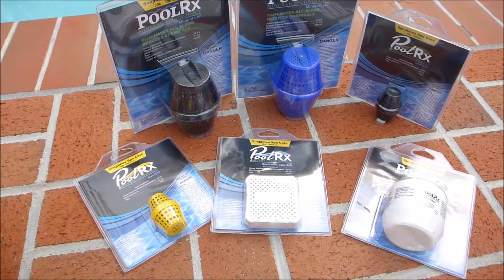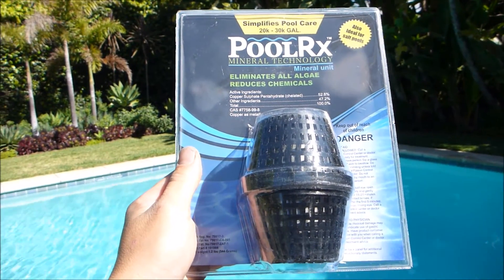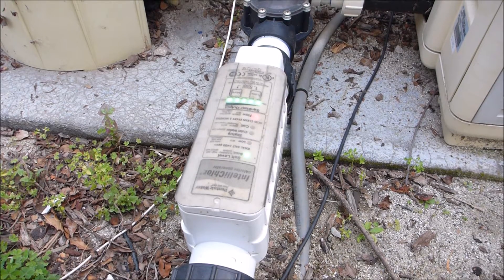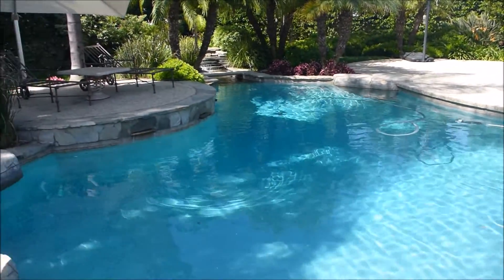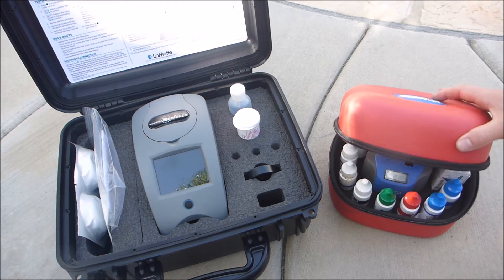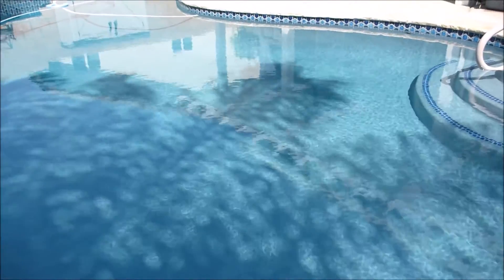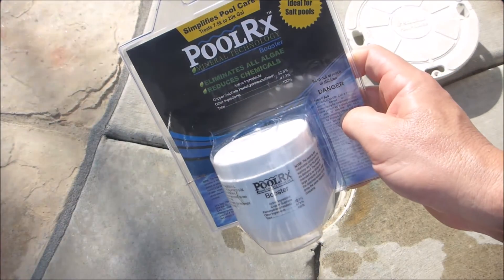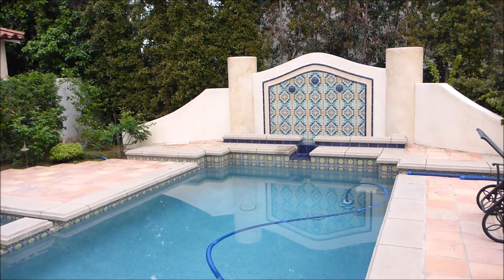PoolRx Overview and Use Video: Eliminates and Prevents all Algae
PoolRx is a Mineral Technology  does  two very simple things when used in your pool or spa; it eliminates all algae and will allow you to use less chlorine during the pool season. The active ingredient is Copper Sulphate Pentahydrate (chelated).

What Chelated means is that the metals in the PoolRx have been bonded to form two coordinated bonds similar to what Metal Sequestering Agents do. This means that the Metal Ions will remain in the PoolRx unit with no metal ions being introduced into the pool or spa water. PoolRx is Chelated so the metal ions stay within the PoolRx unit itself.

Make sure that you choose the right size PoolRX unit so that the treatment will be effective. You can place it either in your skimmer or pump basket. When you first insert the unit run your pool for 3-4 hours. Then run it the normal cycle to get at least one full cycle of water from the pool, into the filter and back into the pool again. The PoolRx unit should last 4-6 months.

PoolRx eliminates all algae fast. Even micro algae that you can't see but uses up the chlorine in your pool.

It works effectively in old water that has high TDS, high CYA and high Phosphate levels as well as in new water. See the cautions below if you are using PoolRX with high CYA levels see the caution below. It doesn't matter if your Phosphate level is 10,000, PoolRx will prevent algae growth no matter the Phosphate levels.

PoolRx is ideal for a salt water pools also. It will extend the life of your salt cell as you run the system at a lower output while PoolRx is present in the pool, typically 50% less output. PoolRx minerals also include a de-scaler that will prevent scale from attaching to the salt cell meaning less cleaning of the cell is needed. Also since it is generating less, the pH won't rise as high requiring less acid to be added to the pool.

PoolRx is compatible with just about every product. However, don’t use with copper based algaecides, sodium bromide or bromine. If using with Cal-Hypo, dilute first before adding to pool. I suggest you avoid Cal-Hypo entirely when using PoolRx in your pool.

PoolRx uses proprietary chelating agent that prevents fall out and staining due to pH fluctuation or over oxidation. This means PoolRx is very stable and effective in some of the worst water possible and toughest pool conditions, but there are limits to any product.

Keep your pool in normal chemistry ranges. The recommended range is:
Chlorine 0.5-1.0 ppm
pH 7.2-7.8
Alkalinity 80-120
Cyanuric Acid 10-80

High CYA
If your CYA is above 100, be sure to do an “adjusted alkalinity calculation”. And keep your pH and Alkalinity in normal ranges. PoolRx works in extreme environments with high TDS and where CYA is 150-200+. However, understand that if your CYA is at a saturation point, and water gets out of balance, the CYA can come out of solution. If it does this, the CYA can coagulate the PoolRx minerals, which combined, will show up as a purple dust in the pool. This dust can be brushed up but won’t go away until you reduce CYA levels in the water.  Or dust will stick to the scale build up on the surface. Once the CYA levels drop to normal levels the Purple dust will disappear.

Existing copper in water
If you think you have existing copper in your water, from old copper plumbing or an old copper heat exchange that has been leaching copper in the water, or from cheap non chelated copper algaecides, or well water, test for copper first before using PoolRx. You can take a water sample to your local pool store or get some Copper test strips, they actually work pretty well.

If you have under .02ppm of copper in the water, it is OK to use PoolRx.  If your copper test reads higher than .02ppm, we recommend using CuLator. Unlike a sequestering agent that only hold metals in solution, CuLator physically pulls metals out of the water. Test every 4-6 months. To learn more about Culator and getting rid of Metals in your pool water see this playlist for a series of videos:

High TDS, High CYA, overdosing.
If the water is saturated with TDS and CYA or you over dose, the PoolRx minerals won’t have any room to dissolve into solution in the water and will stay in granular form. If this happens the minerals may have to be vacuumed up, and or, they can stick to the scale build up on the surface. If this happens, vac, dilute and get rid of scale. It is important to know your correct pool size so that you get the right size PoolRx unit for your pool.

PoolRx will essentially save you money as you use less chlorine  in all forms including 3” Tablets and it eliminates the need for Algaecides, clarifiers, Phosphate removers and other chemicals.

If you need more information on PoolRx you can visit their website. To order PoolRx today: